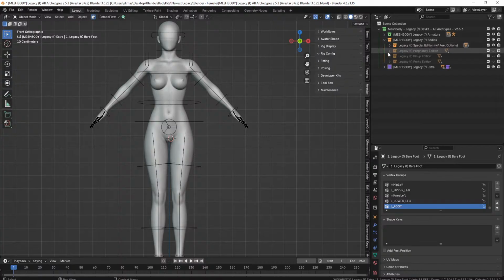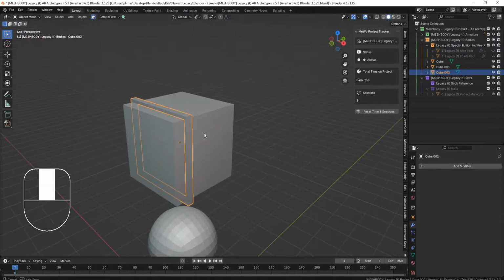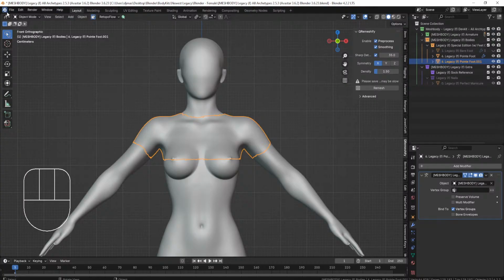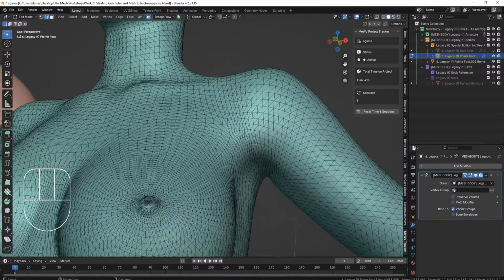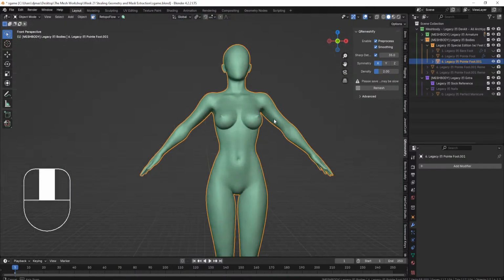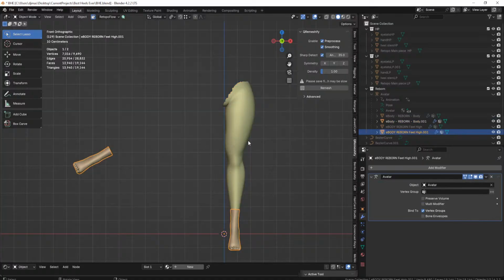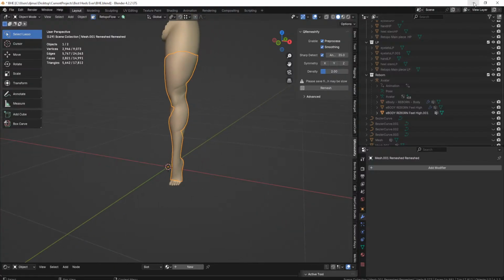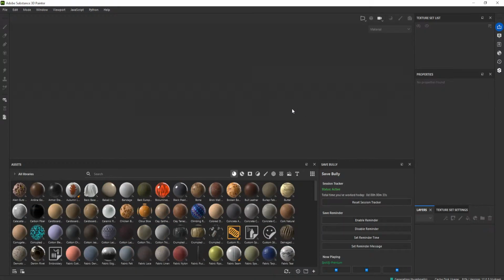Stealing Geometry and Mask Extraction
We're going to be covering some tricks that I use to speed up my workflow when creating :D